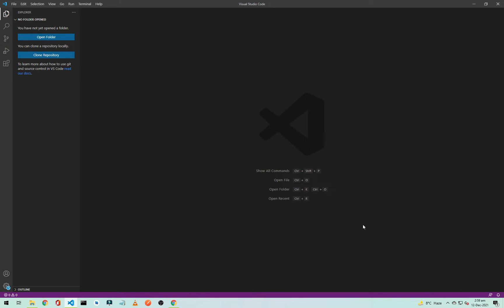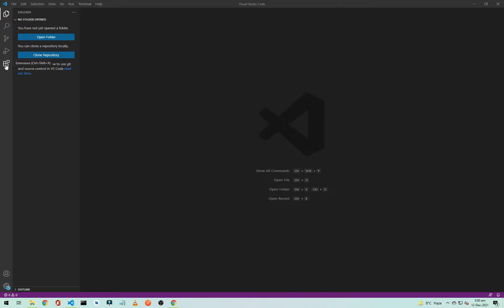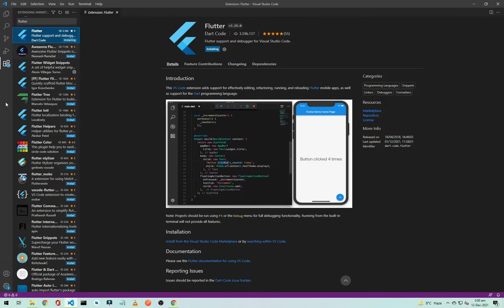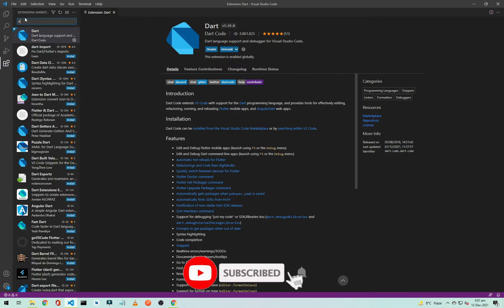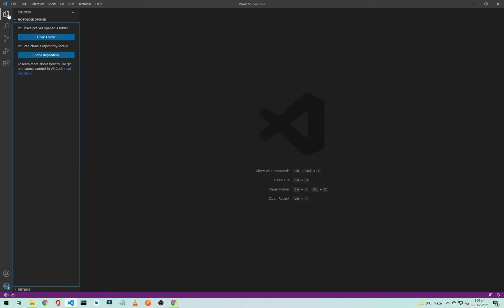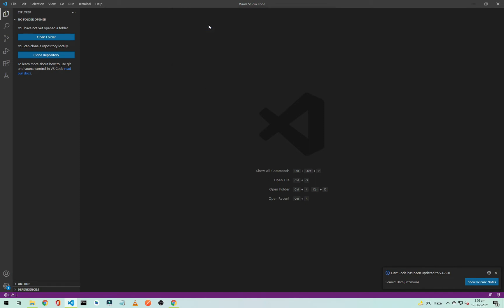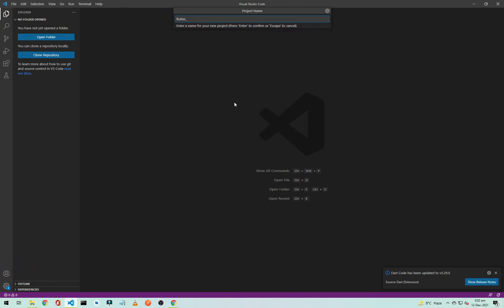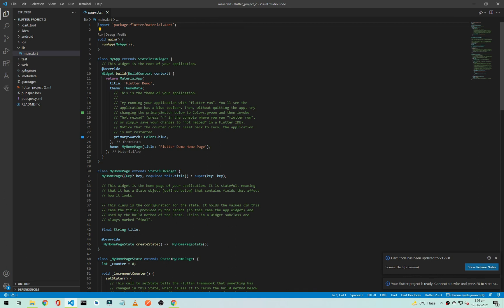Flutter Tutorial for Beginners #3 - Setup and Create New Flutter Project in Vs Code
In this video I will show you how to setup and create new flutter project in vs code. Vs code is a code editor and we can use it for Flutter app development by installing the Flutter and Dart extensions.
I will show you how to create new flutter project in vs code and how to setup flutter in vs code. Watch this video till the end and if you have any question then ask me in the comment section.